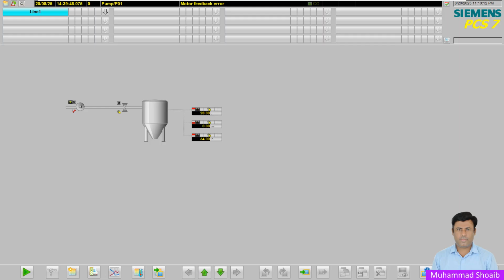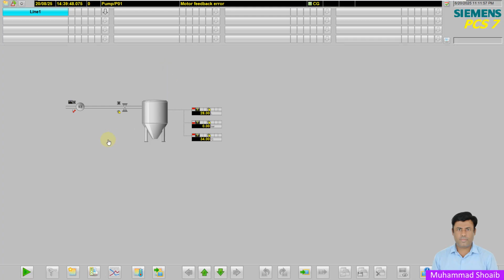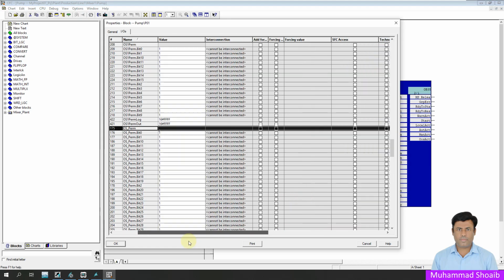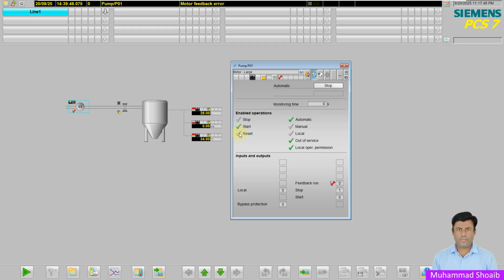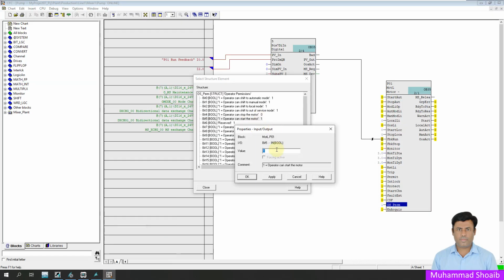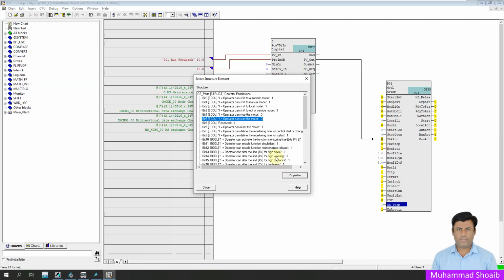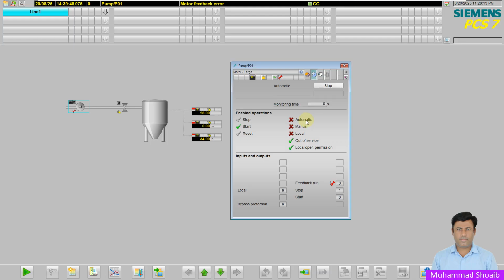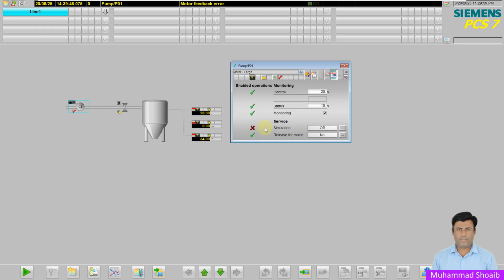19- PCS 7 | MotL Block Operator Permissions (Os_Perm) Explained | Beginner Tutorial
Are you just starting with Siemens PCS 7 and want to understand how Operator Permissions work in the MotL (Motor with Interlock) block? 🔑

In this beginner-friendly tutorial, we explain the Os_Perm (Operator Permissions) step by step with simple examples.

You’ll learn:
✅ What Operator Permissions (Os_Perm) mean in a MotL block
✅ Why permissions are important for operator control
✅ How to configure and use Os_Perm in PCS 7
✅ Real-world examples for beginners in process automation

This video is part of our PCS 7 Training Series for Beginners, helping students, engineers, and automation professionals build confidence in using PCS 7.

📌 Topics Covered in this video:

Introduction to MotL block
What is Os_Perm (Operator Permissions)?
Step-by-step explanation for beginners
Example: Restricting or allowing operator control